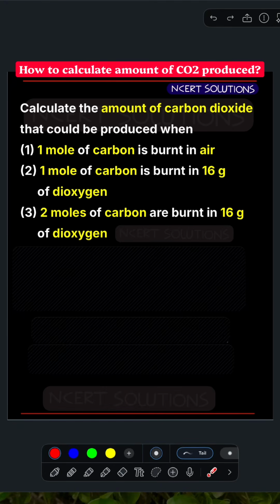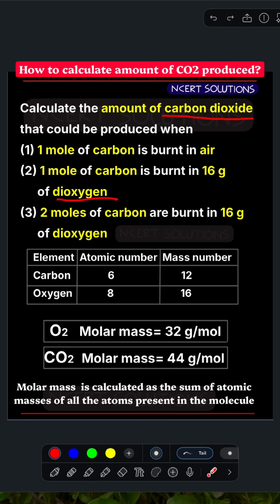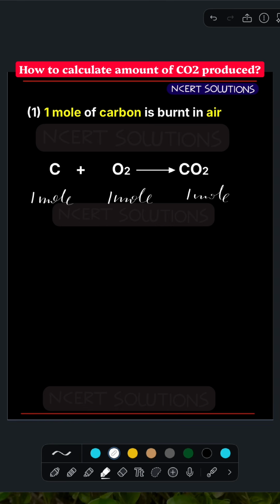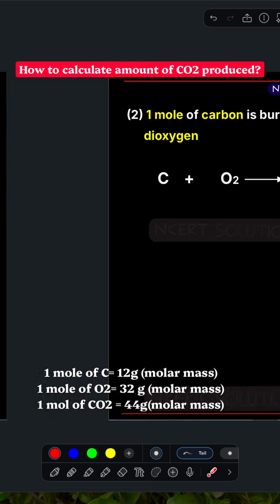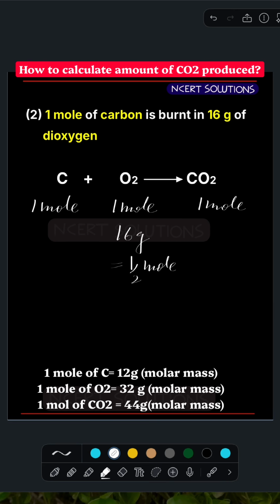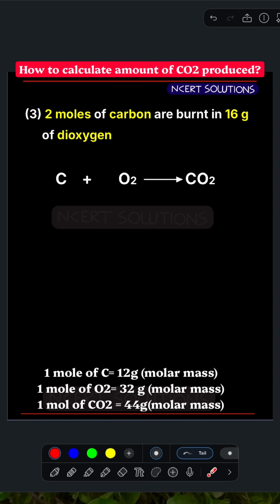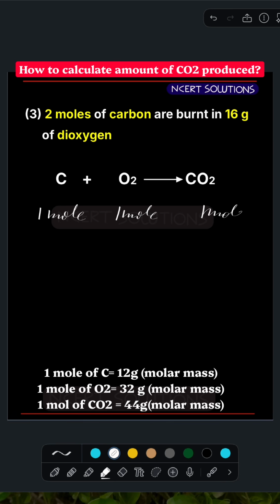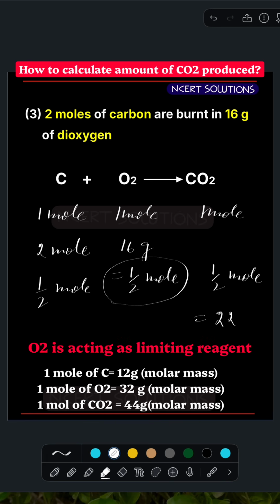Calculate the amount of carbon dioxide that could be produced when….?ncert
(1) 1 mole of carbon is burnt in air
(2) 1 mole of carbon is burnt in 16 g of dioxygen
(3) 2 moles of carbon are burnt in 16 g of dioxygen
Answer
(1) 44g of CO2(1 mole)
(2) 22 g of CO2 ( O2 is limiting reagent)
(3) 22g of CO2 ( O2 is limiting reagent)